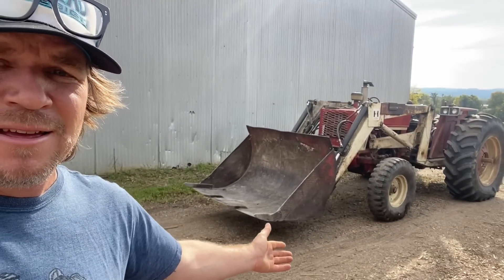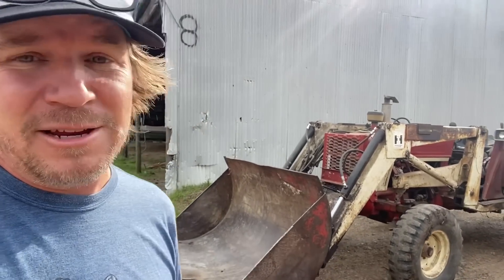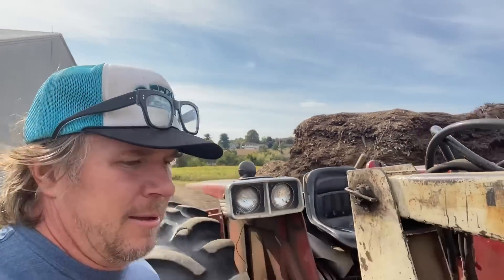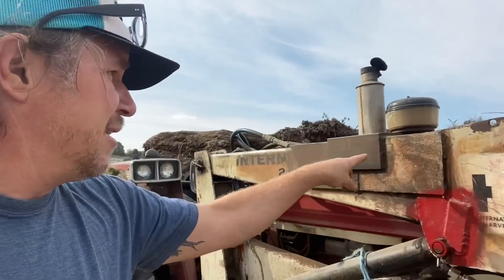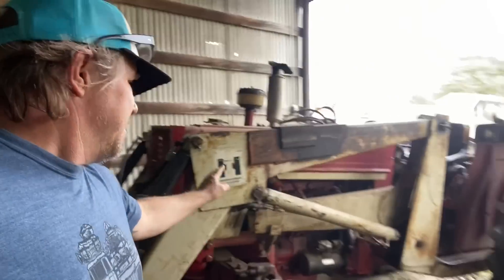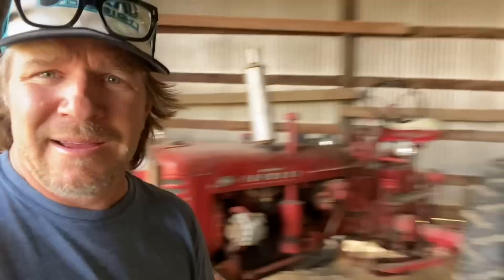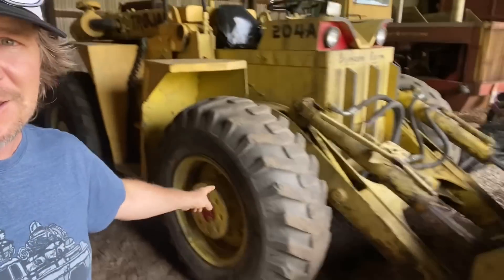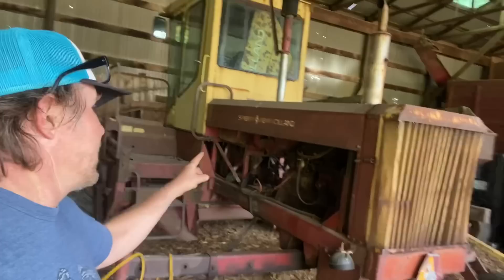Dirt Daily. The First Thing I Ever Drove.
Growing up on a Farm in Pennsylvania it wasn’t a Jeep but an International Harvester tractor that I was first put behind the wheel of.  Now I want a Scout or a Scout Terra